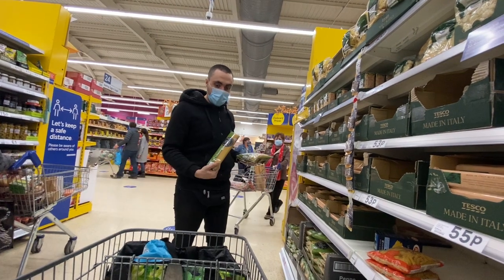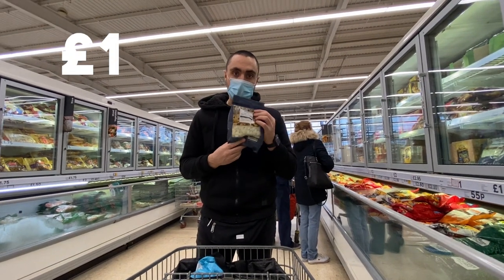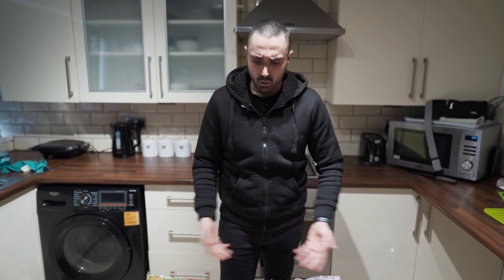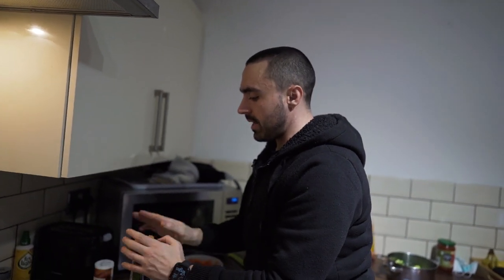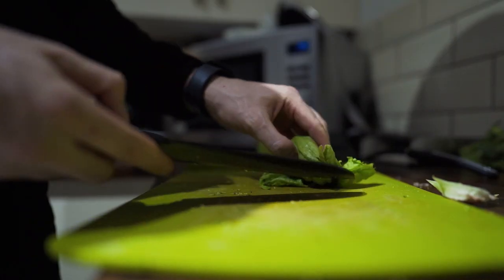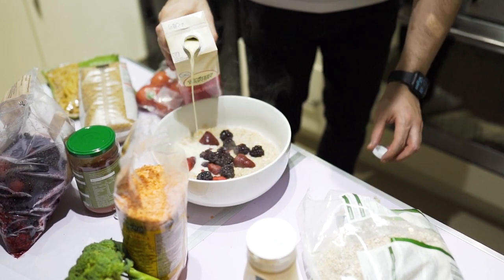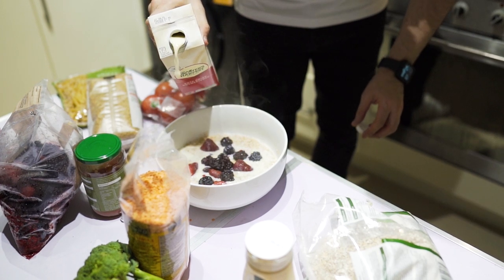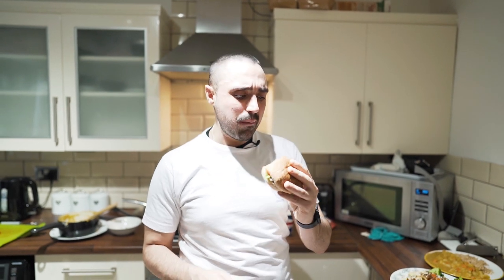EXTREME BUDGET Weekly Vegan Food Shop + Cooking Demo!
How cheap can we do it??